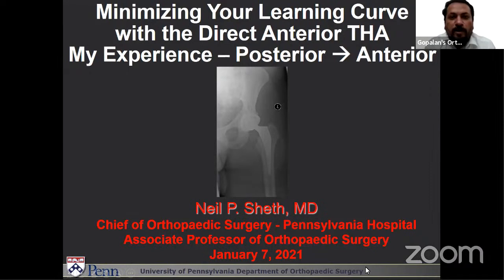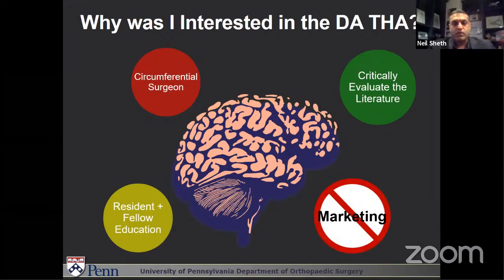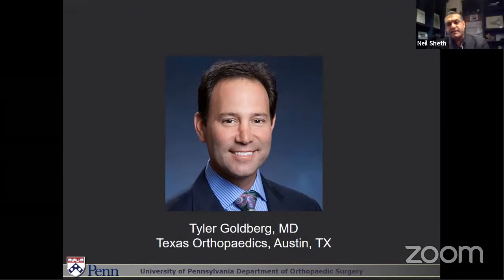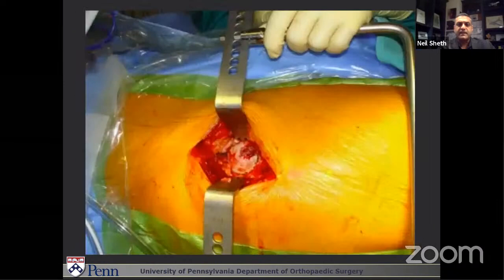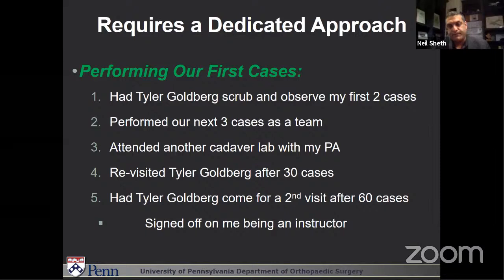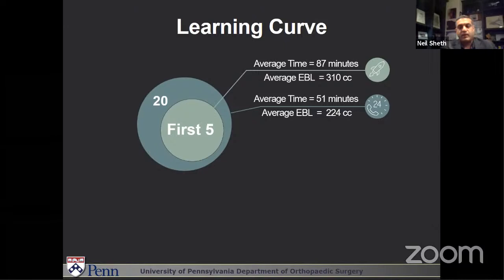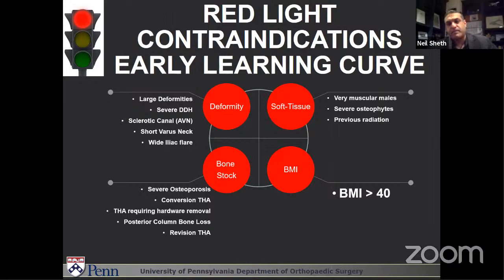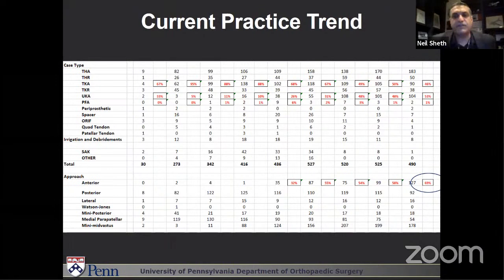Direct Anterior Approach to Total Hip Replacement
by Neil Sheth MD, Chief of Orthopaedic Surgery. Hospital for the University of Pennsylvania, USA